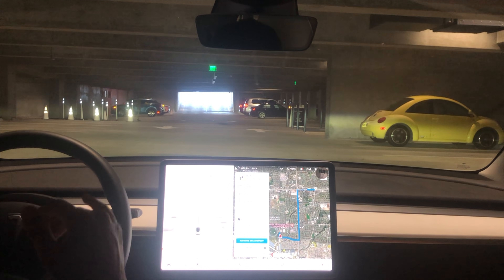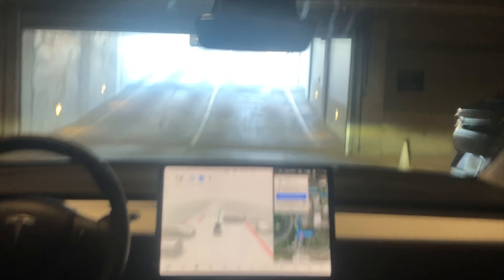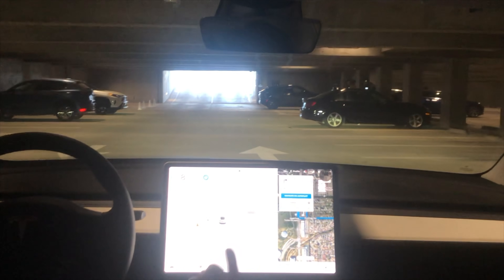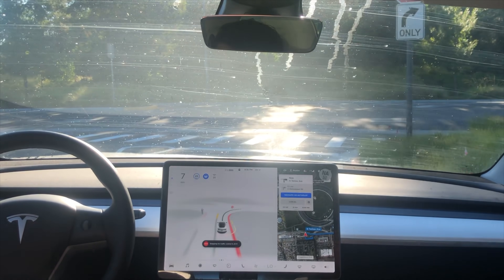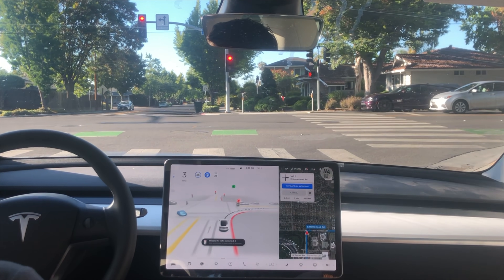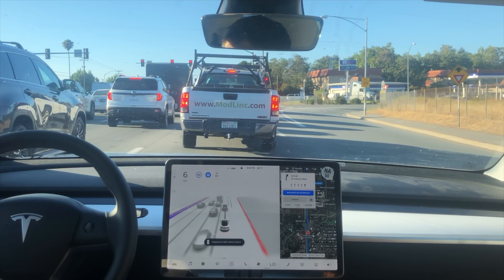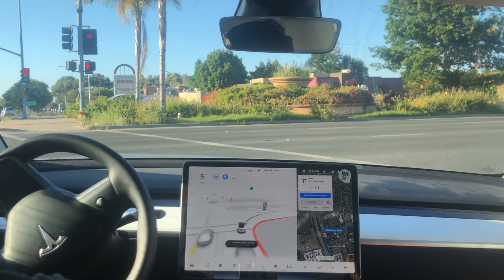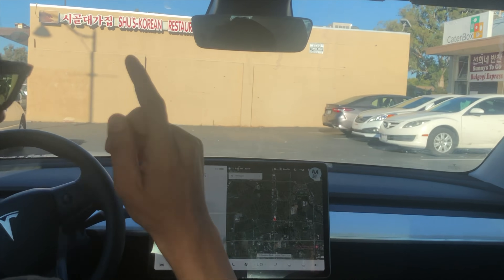[FSD Beta 9] Apple HQ (Underground)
Today we head underground the Apple HQ using Tesla's Full Self Driving Beta 9 to see how well the system can handle such a stress test.

0:00 Introduction
0:16 Attempt #1
0:29 Attempt #2
1:21 Attempt #3
2:02 Start of Above Ground Drive
2:20 FSD Activates Windshield Wipers for Visibility
2:30 Amazing Side Traffic Detection
3:00 Unprotected Right
3:32 Multi-Car Left Turn
4:00 Going Around Biker
4:10 FSD Misses Exit
4:25 Unprotected Right
4:56 Outro